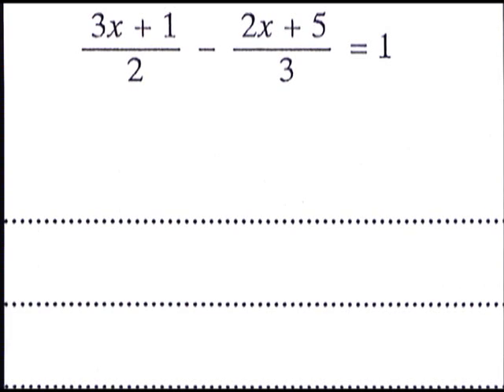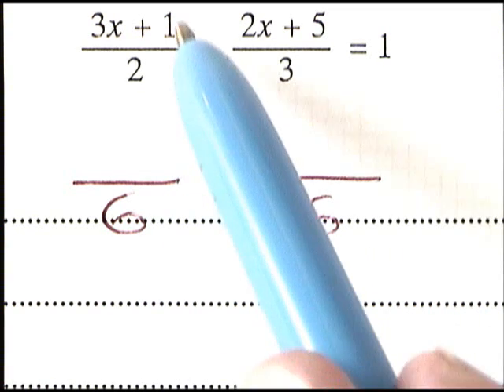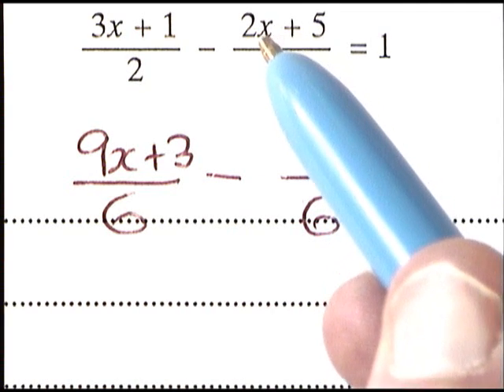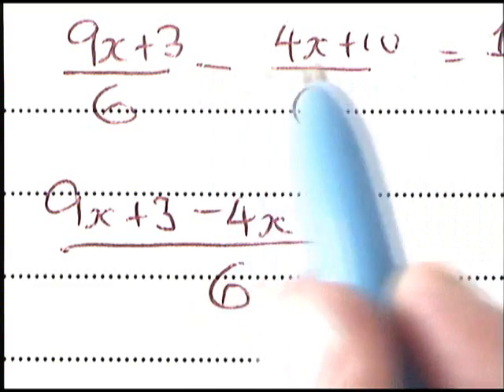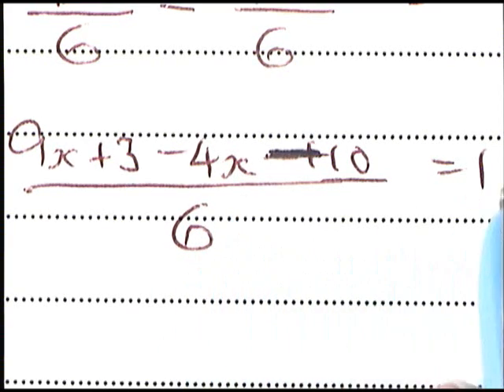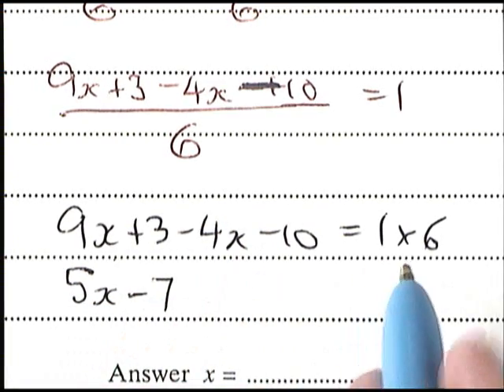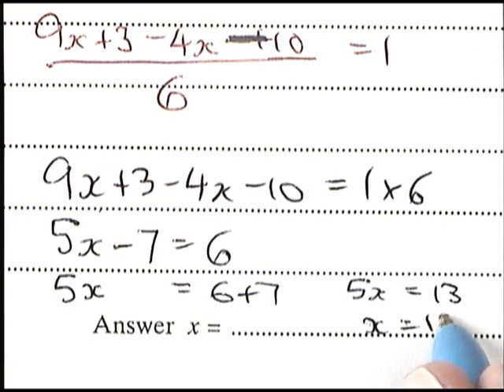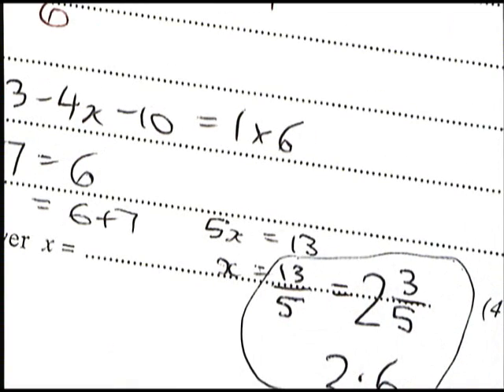AQA Maths 33005 June 2004 Mod5 Higher Paper 2 Q9